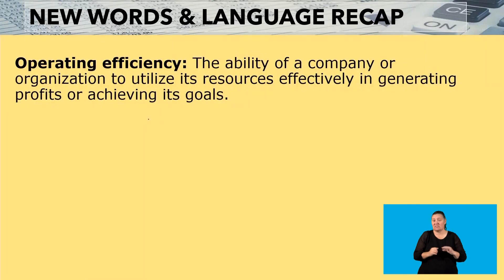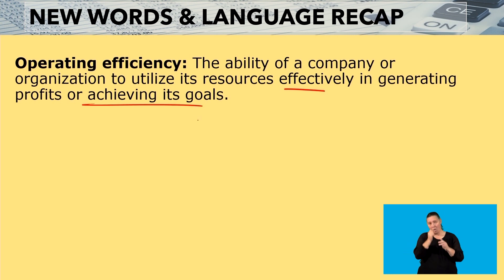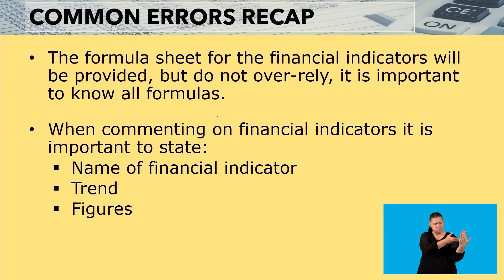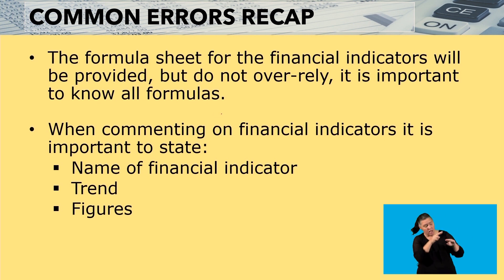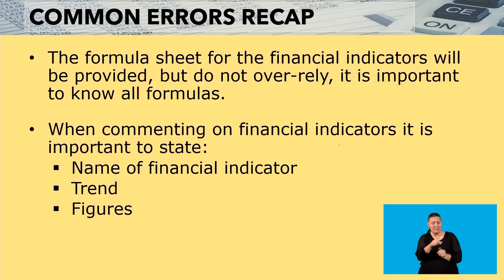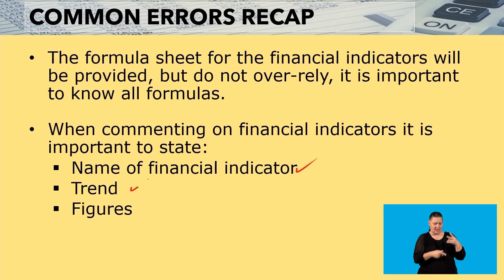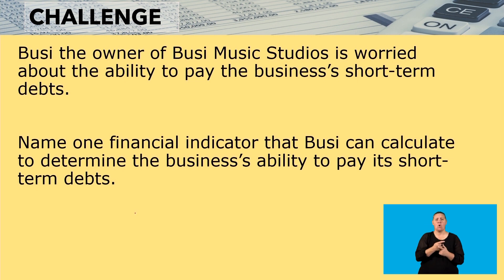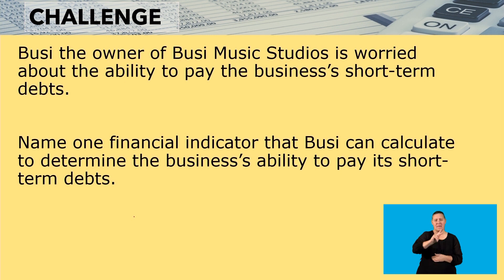Accounting Grade 10 Operating Efficiency Video 2 Segment 3